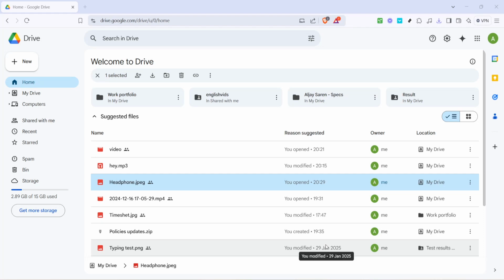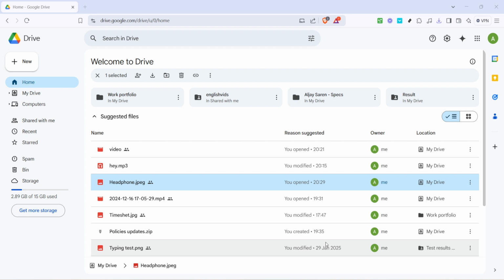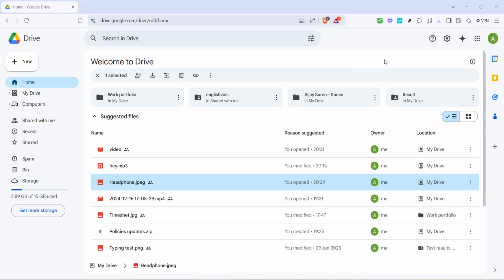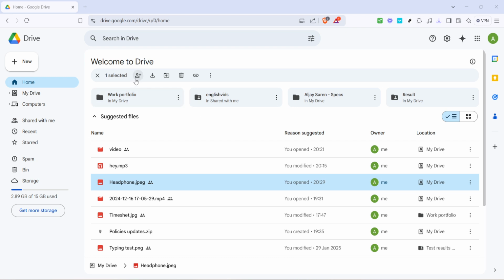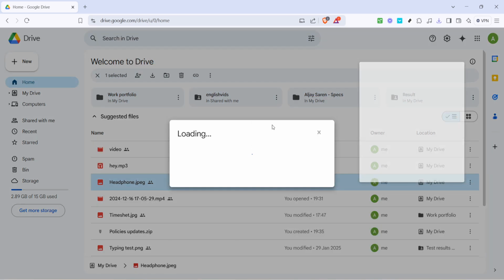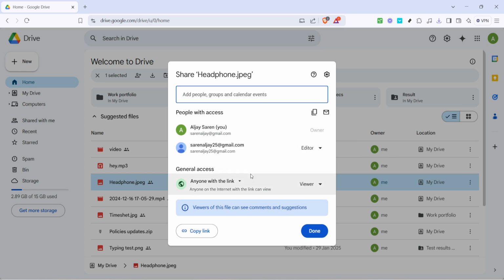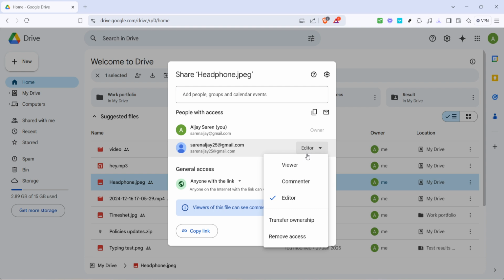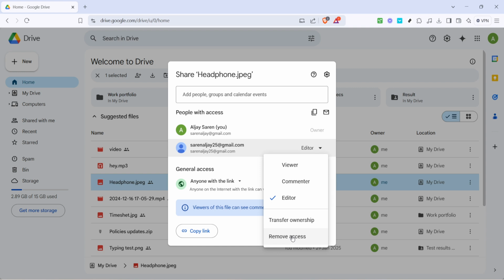How to Remove Someone From Google Drive Access (quick Method) (Full 2025 Guide)